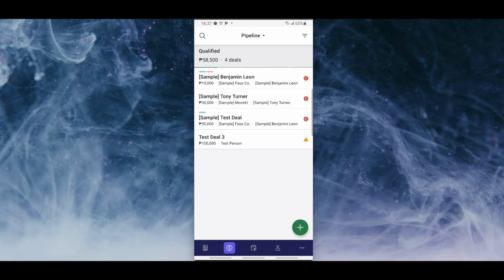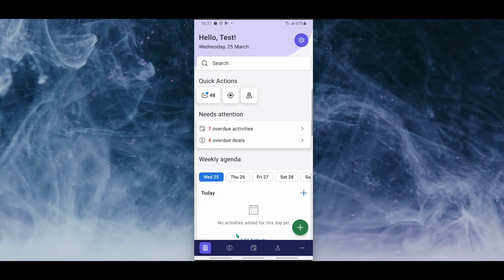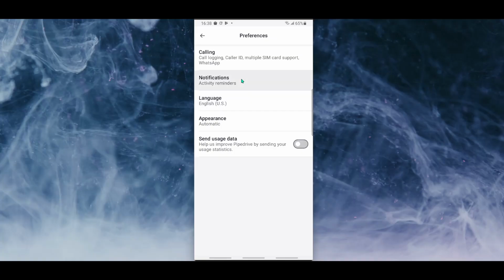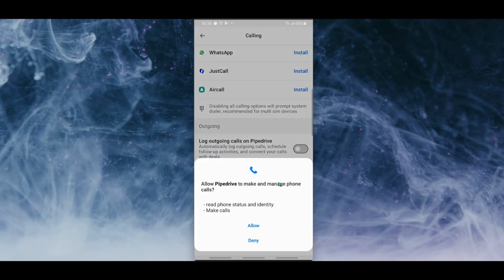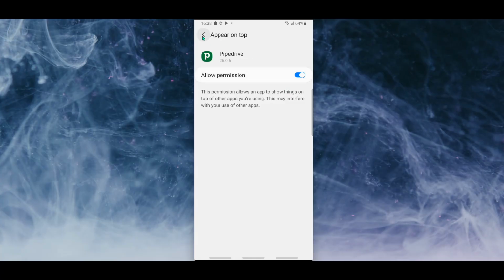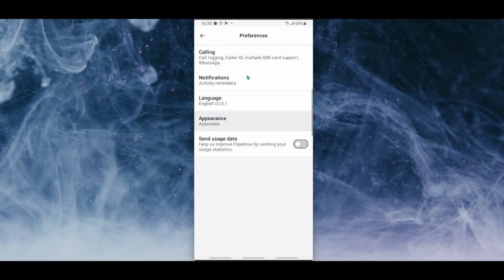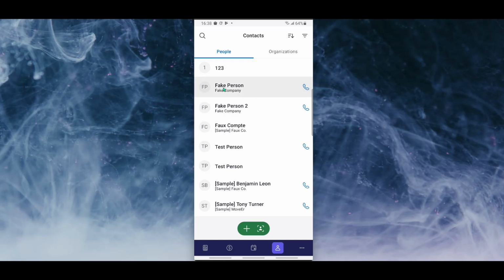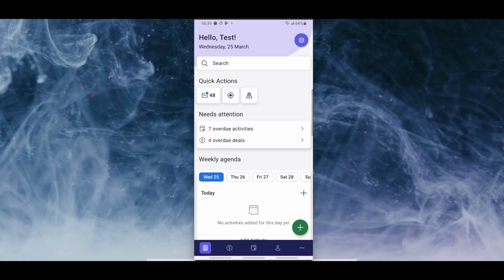How to Log Calls in Pipedrive Mobile (Step-by-Step Guide)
Here’s how to log calls in Pipedrive Mobile step by step.

In this quick tutorial, you’ll learn how to record and track phone calls using the Pipedrive mobile app. This guide covers logging call activities, attaching notes to contacts and deals, scheduling follow-ups, and keeping your sales records updated while working on the go.

✅ What You Can Do with Call Logging
• Log incoming and outgoing calls
• Add notes after conversations
• Link calls to contacts and deals
• Schedule follow-up activities
• Track communication history
• Keep sales records organized

• Call activity details
• Follow-up reminders
• Contact associations
• Deal assignments
• Activity types

• Mobile call logging
• Activity tracking
• Contact management
• Deal management
• Follow-up scheduling
• CRM synchronization

⚠️ Important Note

Always log calls as soon as possible after the conversation to ensure details are accurate. Depending on your device and permissions, some call-tracking features may vary between mobile platforms.